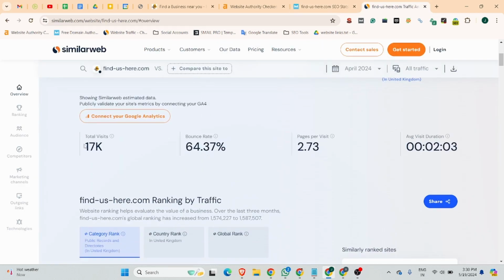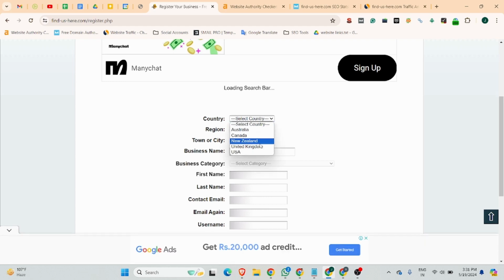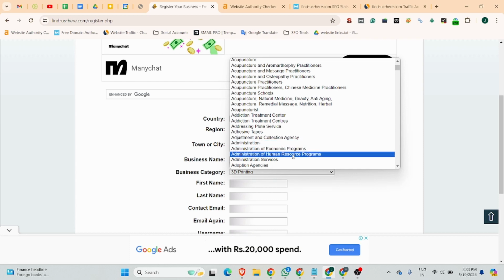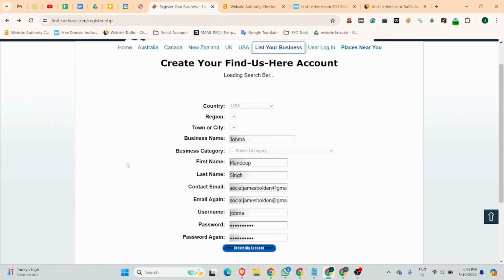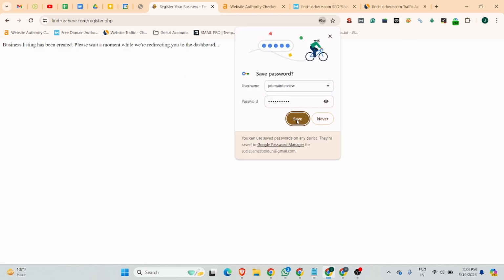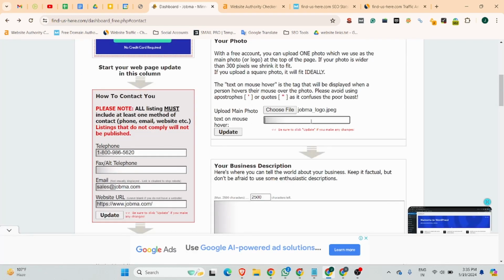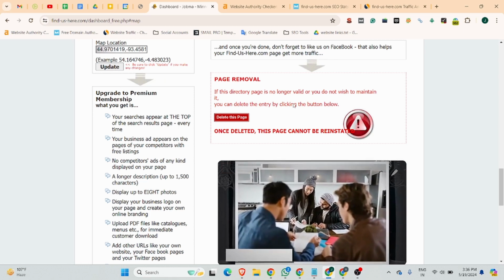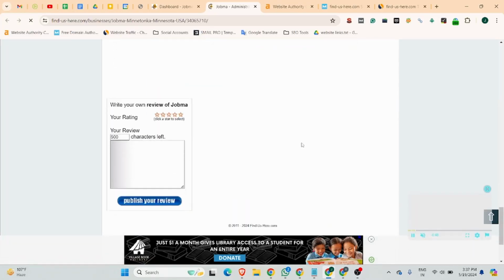📍How to List Your Business on find-us-here.com | Directory Submission Sites List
In this video, I'm going to show you how to create a {USA Business} listing.
This is an easy way of getting your business' website indexed by Google with the most important information about your business. And it's free!

QUERIES    ###

1. High DA PA  Business Listing Sites
2. Effective Ways to Create Business Listing
3. Step-by-Step Guide for Creating Business Listing Backlinks
4. Business Listing Building Techniques for High DA PA Sites
5. Top Methods to Get High DA PA Business Listing
6. Boost Your Website's Ranking with Business Listing Backlinks
7. Secrets to Creating High-Quality Business Listing
8. Mastering the Art of Business Listing Backlink Generation
9. Proven Strategies for Obtaining High DA PA Business Listing Backlink
10. Optimizing Your Website with Business Listing Backlinks for Higher Rankings
11. How to Get Business Listing Backlink Site